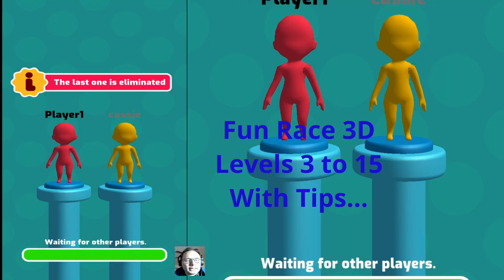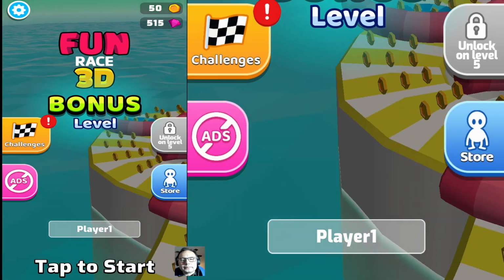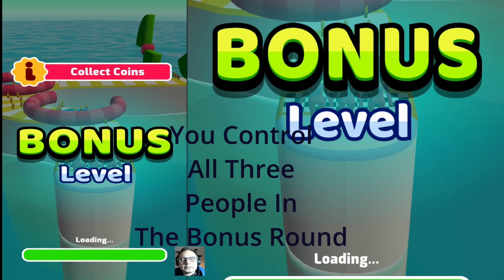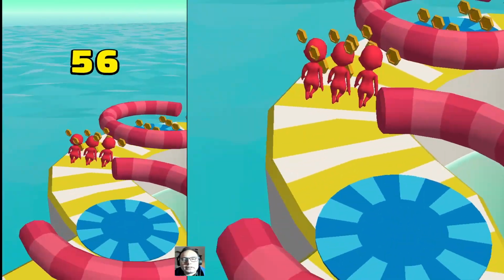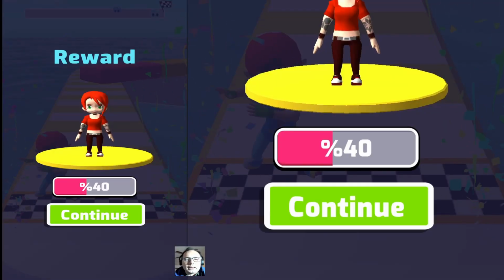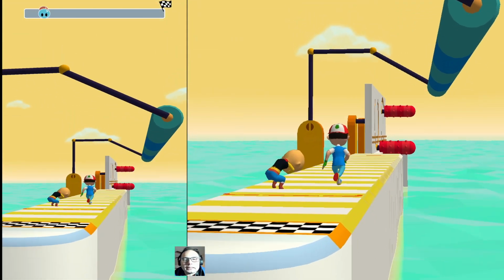Fun Race 3D: Lvl 3-15 Detailed Walkthrough | MindBreaker's Ultimate Racing Guide 🏃‍♂️🎮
🌟 Join MindBreaker on an exhilarating journey through Fun Race 3D! 🌟 This video is packed with action as we navigate through levels 3 to 15, offering detailed strategies, gameplay tips, and insights to help you master each race. Perfect for players who love a mix of fun, challenge, and competition!

🏁 Levels Breakdown in Fun Race 3D:

Level 3: Learning the Ropes – Early Strategies
Level 4: Increasing Difficulty – Timing and Precision
Level 5: Obstacle Mastery – Quick Reflexes Required
Level 6: Up the Ante – Advanced Maneuvers
Level 7: Skill Building – Overcoming New Challenges
Level 8: Speed and Agility – Racing Tactics
Level 9: Advanced Obstacle Courses – Staying Ahead
Level 10: Precision and Patience – Key to Victory
Level 11: Tackling Complex Tracks – Strategic Moves
Level 12: Pushing the Boundaries – Higher Stakes
Level 13: Agility and Adaptability – The Winning Edge
Level 14: The Final Hurdles – Preparing for the Top
Level 15: The Ultimate Test – Mastering the Course
🎮 Why Choose MindBreaker:

Comprehensive level-by-level guide to Fun Race 3D.
Expert tips and tricks to dominate each race.
Engaging and informative content for racing game enthusiasts.
Regular updates with new levels and gameplay strategies.
👍 Be a Part of Our Gaming Community:

Comment with your favorite level and share your own racing tips!